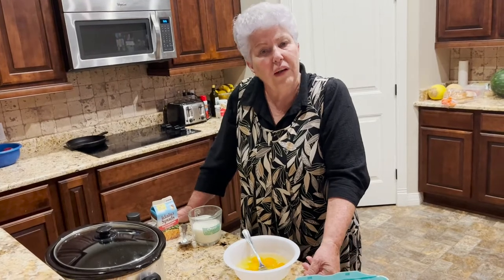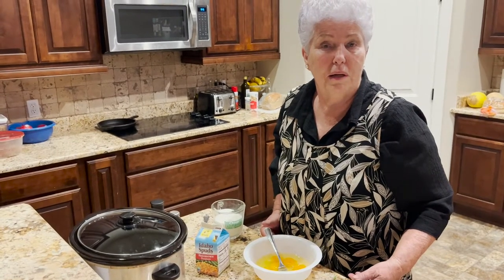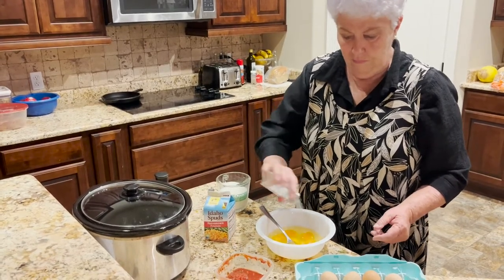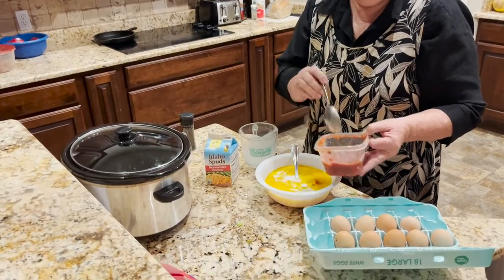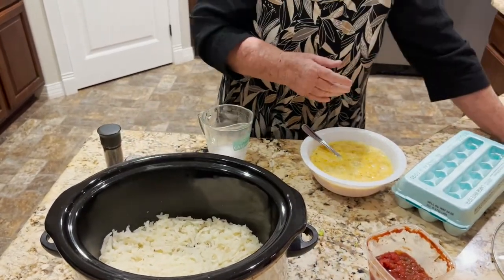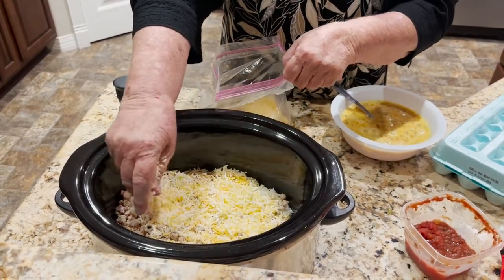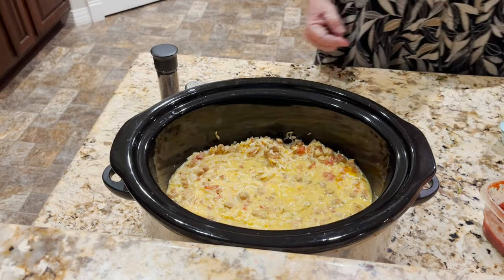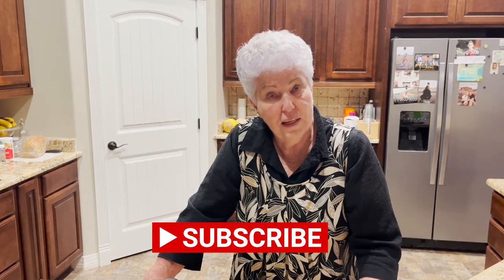Breakfast Casserole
Grandma Adeline makes a breakfast casserole recipe! You can even make this the night before!